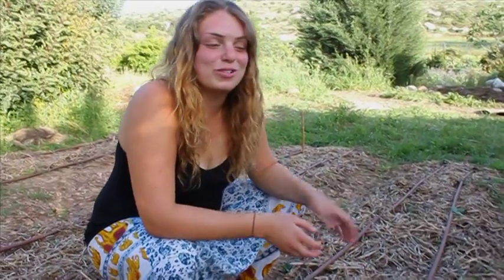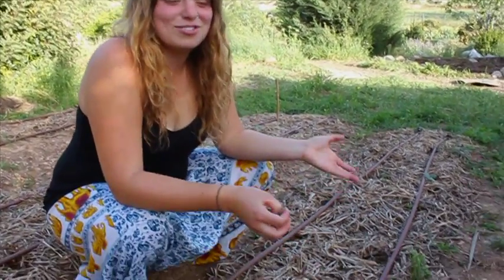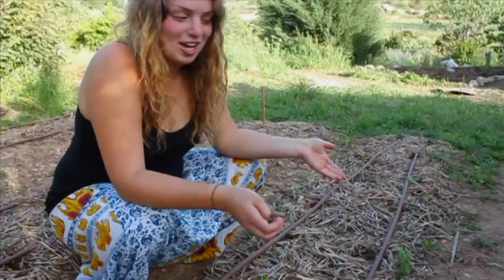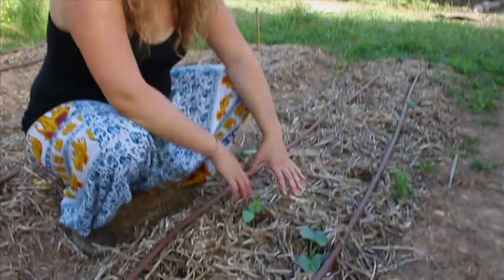Permuculture Principle 8: Integrate rather than segregate